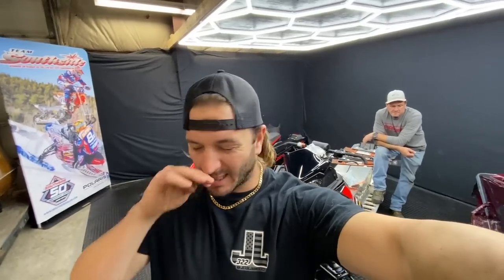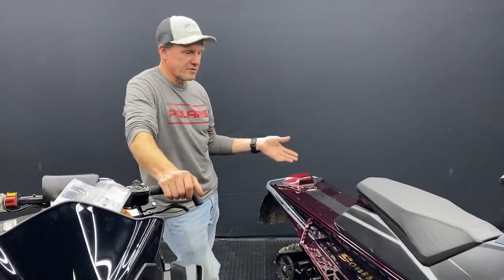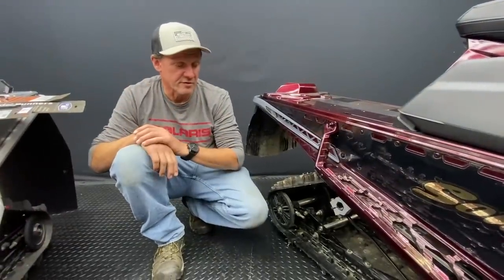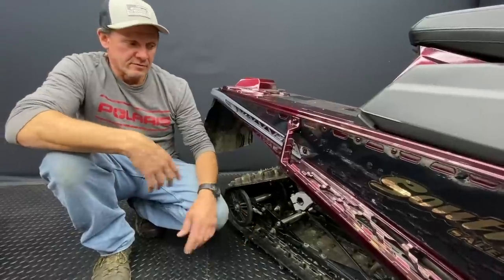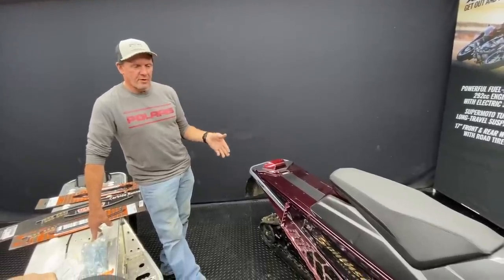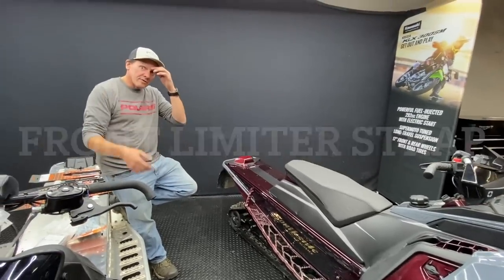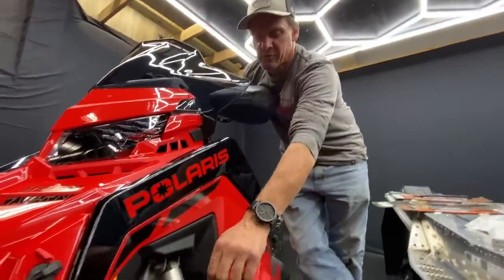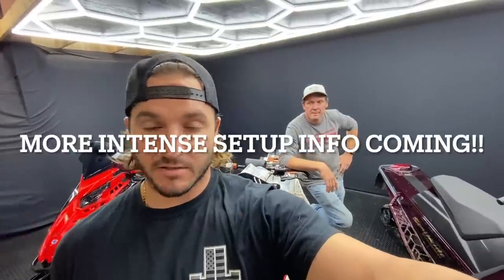POLARIS MATRYX BASIC SET UP! WHAT TO CHANGE TO MAKE YOUR RIDING EXPERIENCE MORE ENJOYABLE!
We hope this gets you guys/girls pointed in the appropriate direction. If you have any questions please comment on the video and I will do my best to help! More detailed and in depth videos to come!

546 Curran Hwy - North Adams, MA